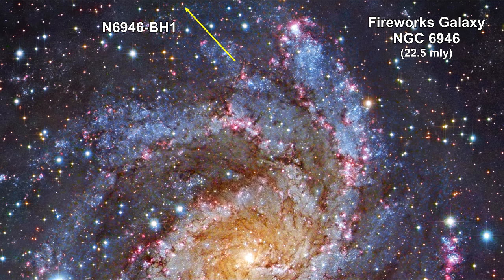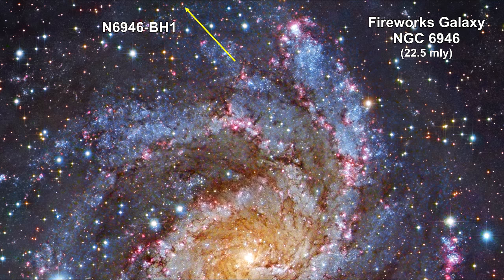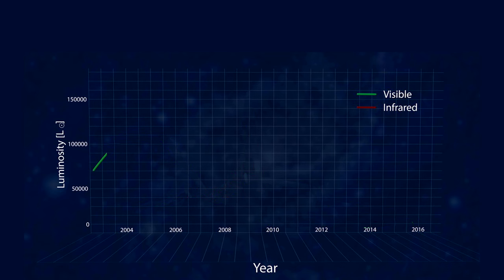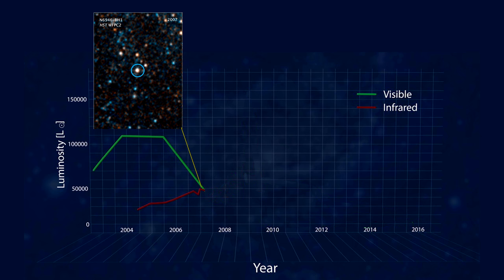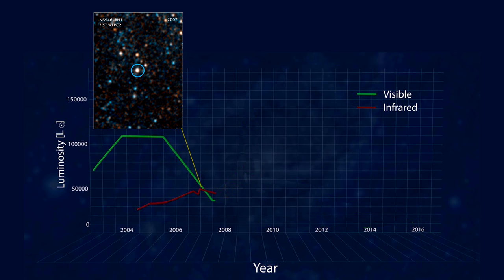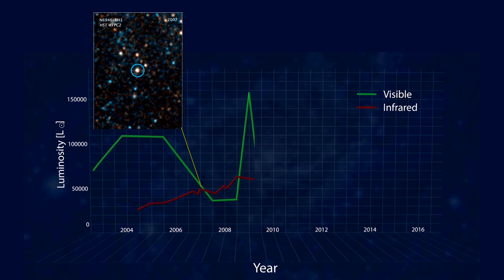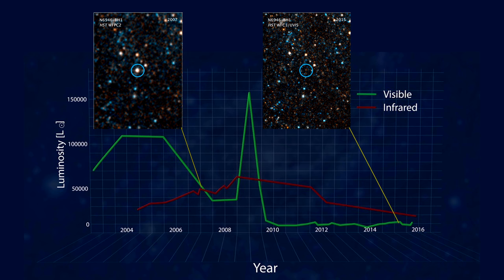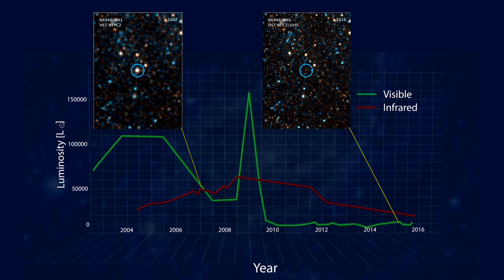Classroom Aid - Star Collapses into a Black Hole